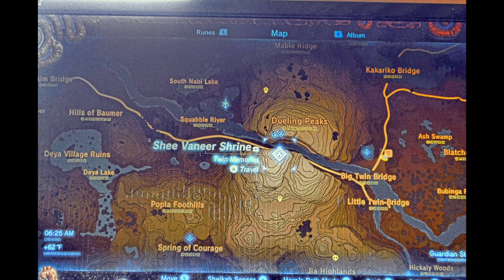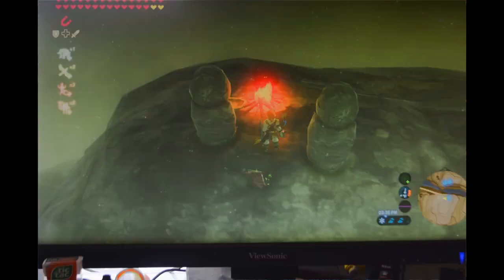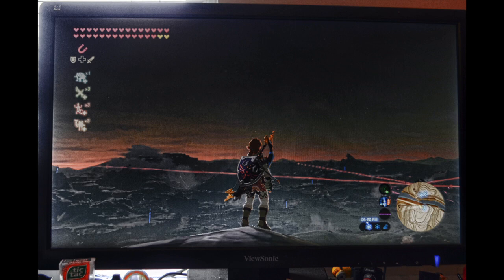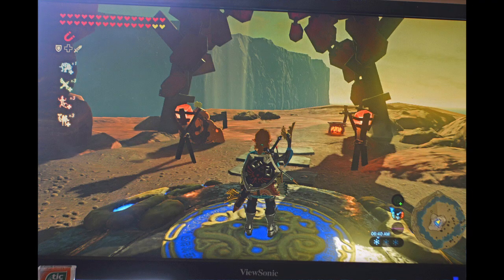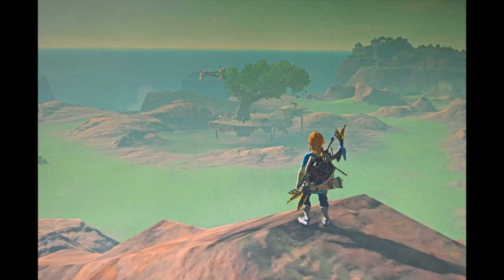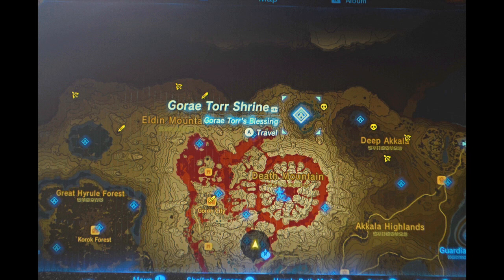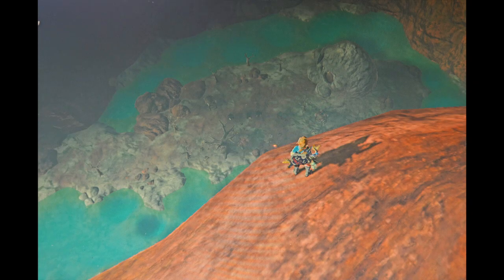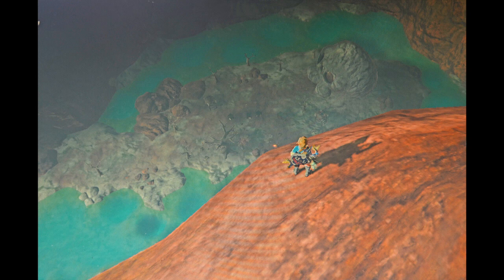bomb arrows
where to get bomb arrows and how to.